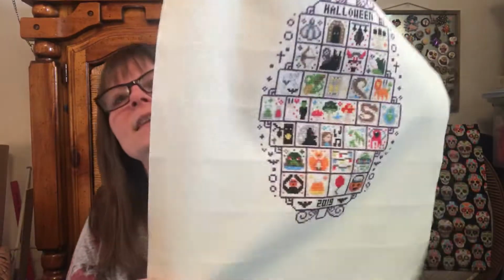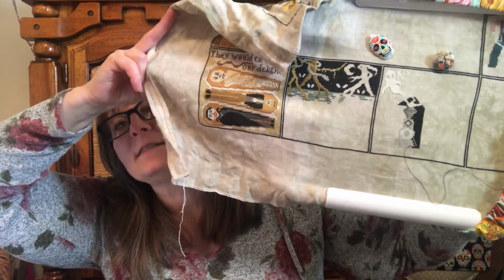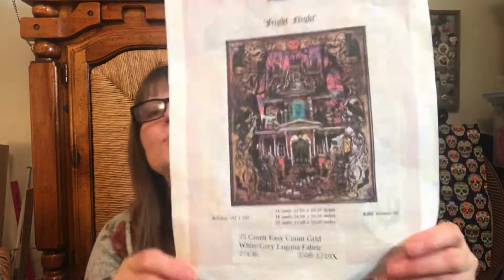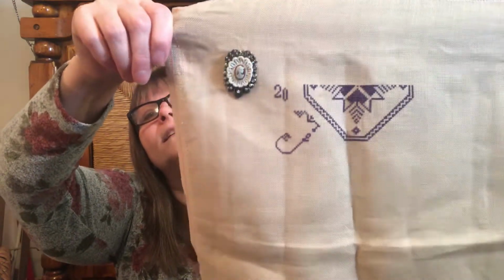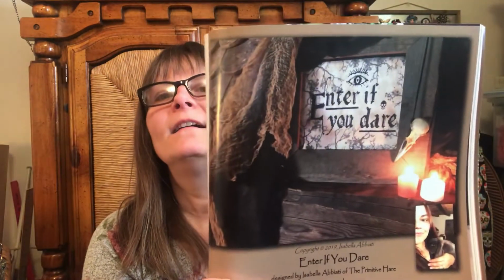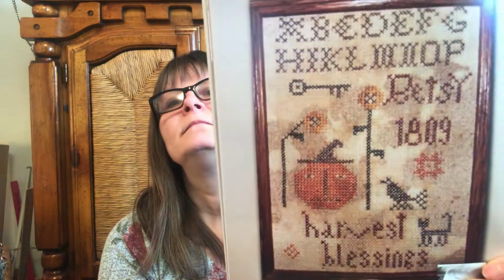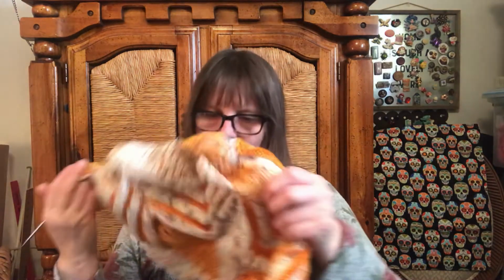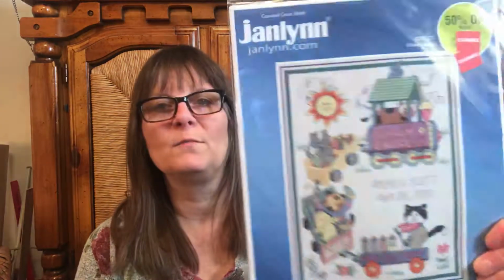Flosstube #80 fo wips haul knitting